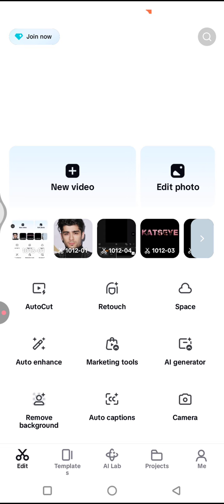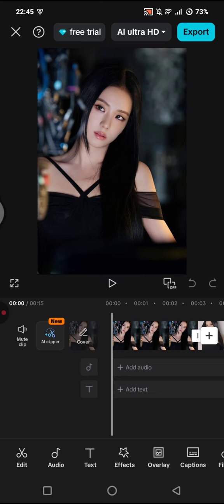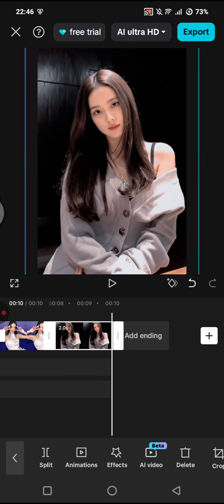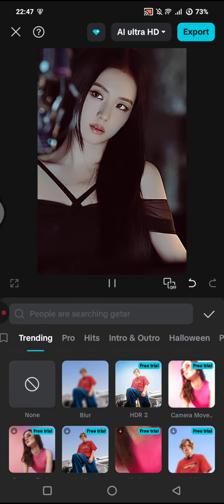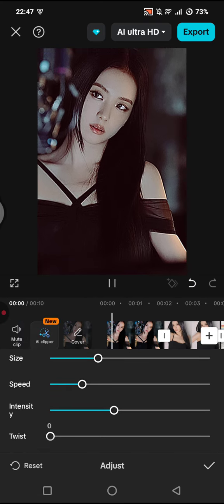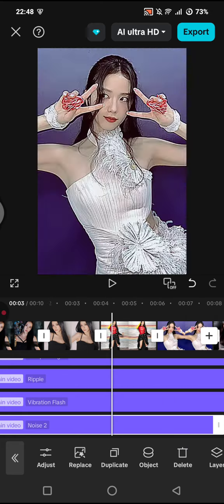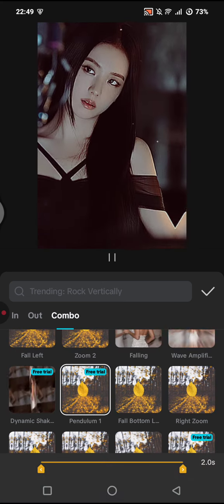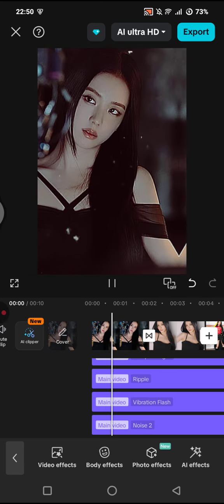Make Viral Aesthetic Shorts - Edit Stunning CapCut Videos on Mobile (Step-by-Step Tutorial)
Want to create smooth, aesthetic shorts right from your phone? 📱✨ Learn how to edit trendy videos using CapCut — from filters to animations and effects that make your edits stand out!
🎬 Step-by-step CapCut tutorial for mobile
🌈 Best filters and transitions for shorts
⚡ Add animations and ripple effects
🔥 Perfect for TikTok, Reels, and YouTube Shorts